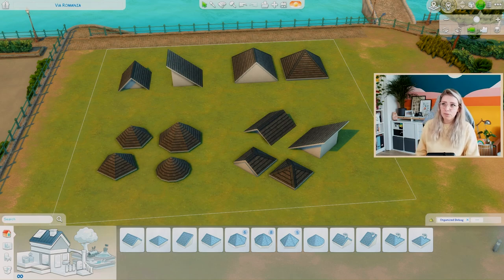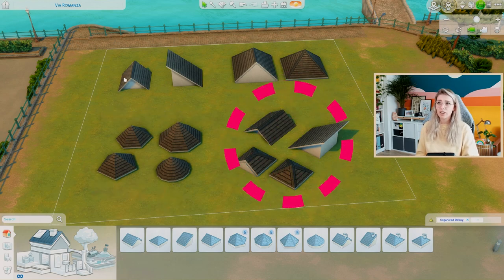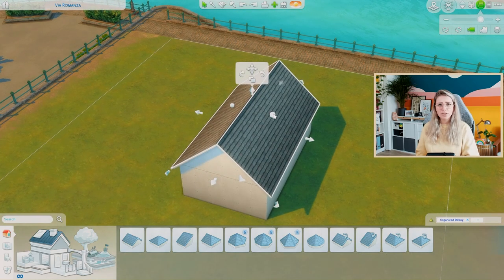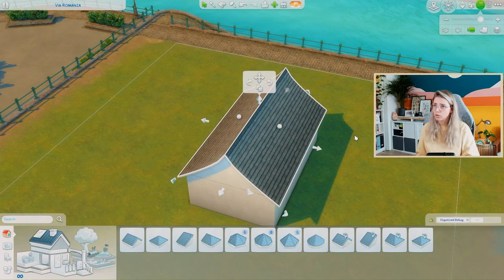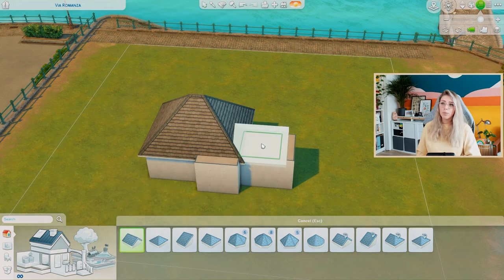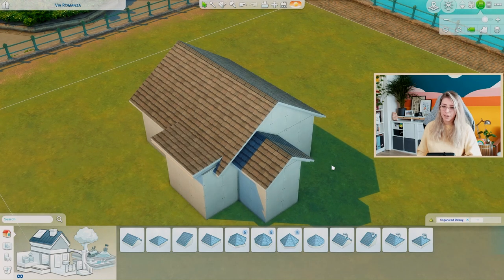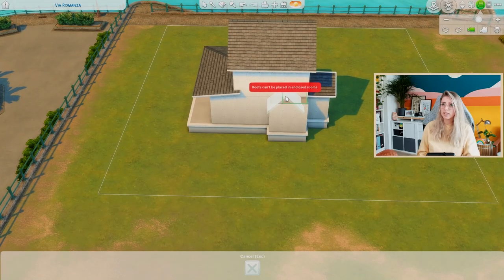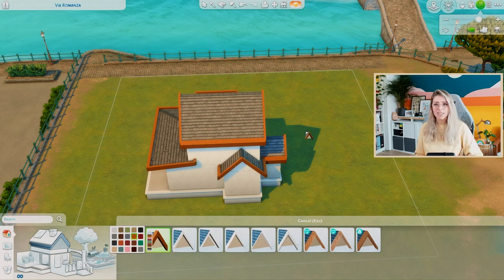15: Roofing - TUTORIAL: HOW TO BUILD IN THE SIMS 4 IN 2022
The Builders Bootcamp is a series of short and easy to follow tutorials to learn how to build in The Sims 4!

📚CHAPTERS
0:00 - Intro
0:34 - Types of roofs
3:50 - Roof controls: Arrows explained
9:20 - How to roof a specific build
18:19 - Decorating your roofs: important finishing touches
22:32 - Pls watch my outro